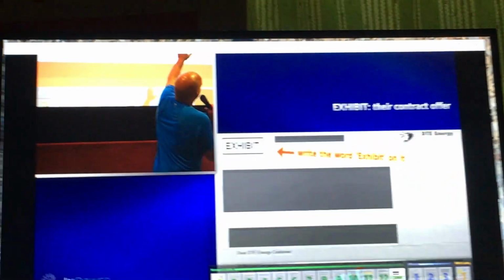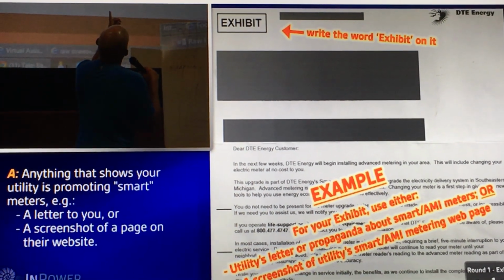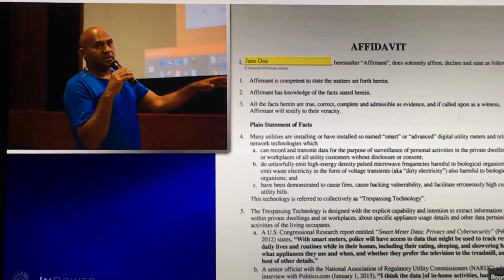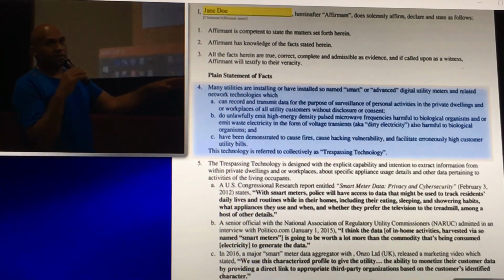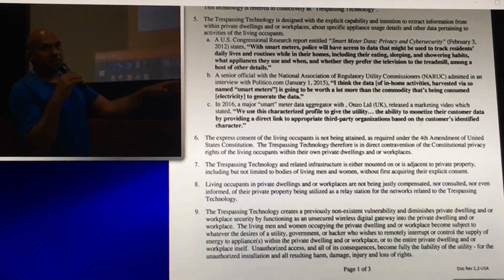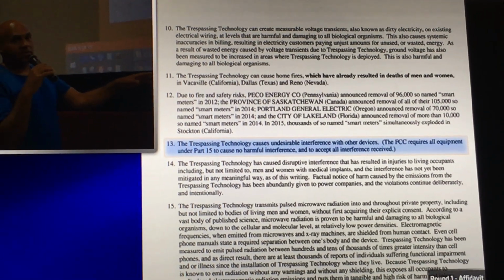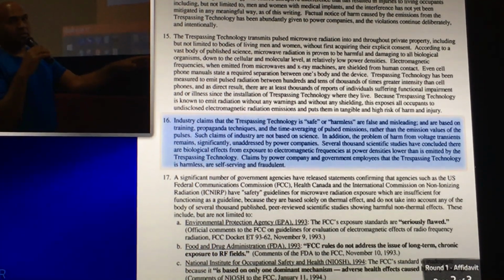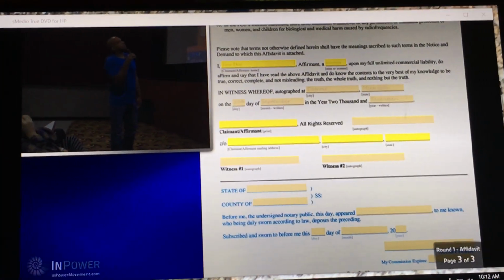CAL WASHINGTON's NOTICE OF LIABILITY WALKTHRU LINE BY LINE